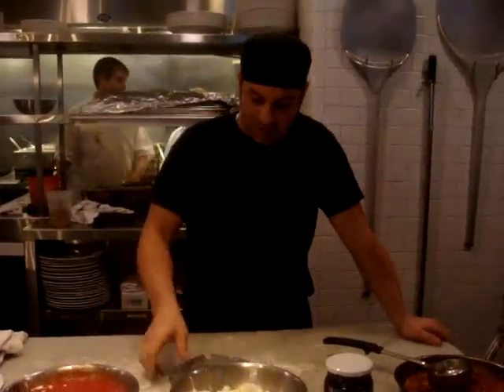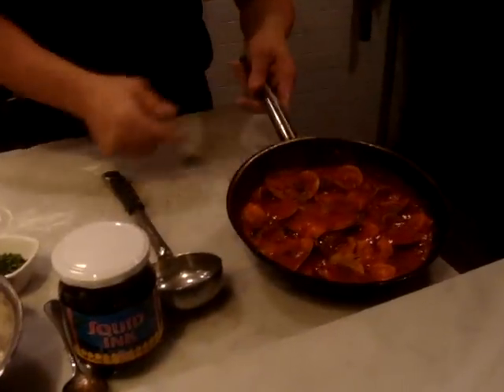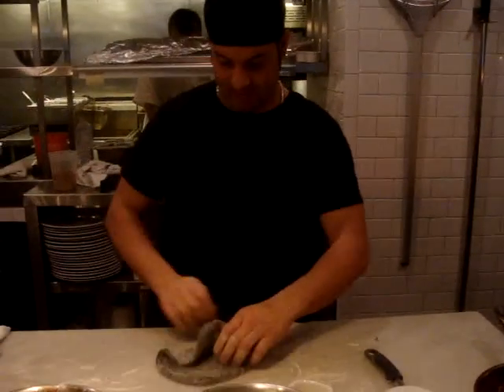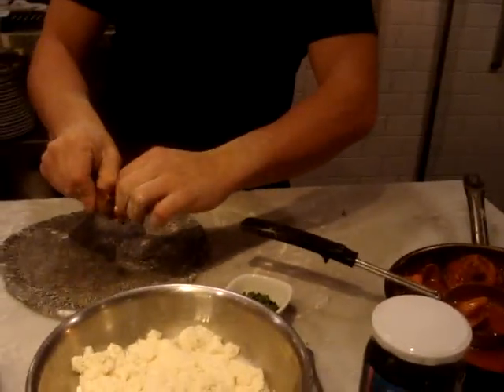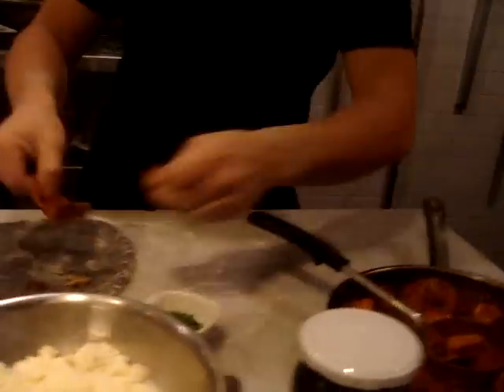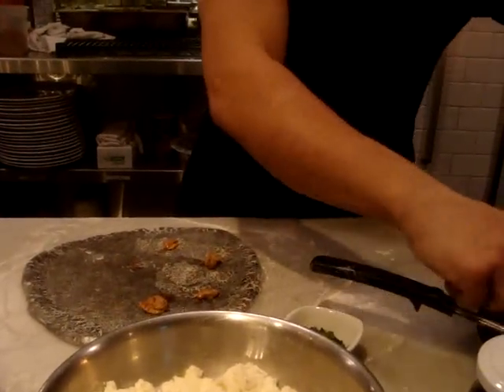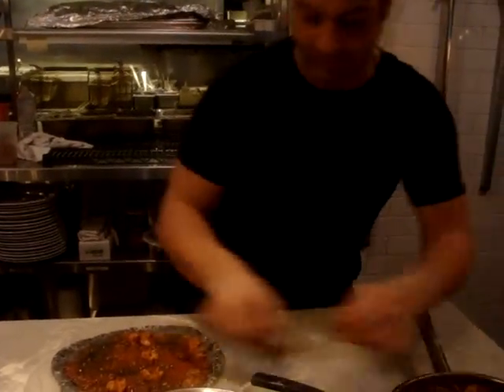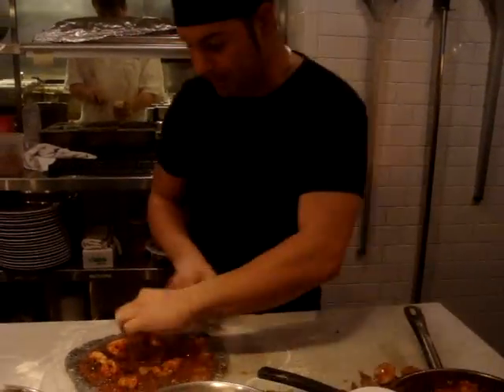Cibo e Beve's Original Black Pizza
Cibo e Beve's Pizzaola Stefano Rea shows how to make "Black Pizza"